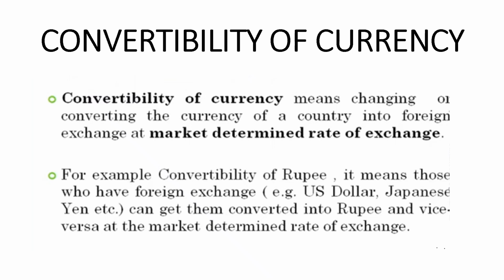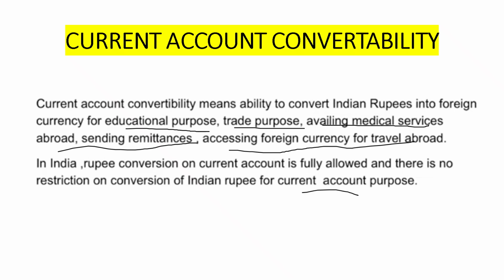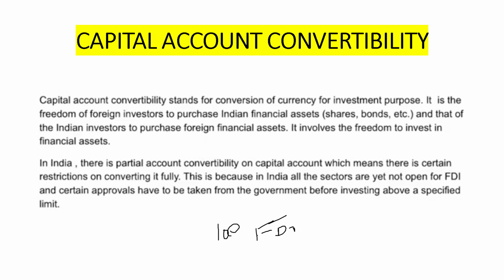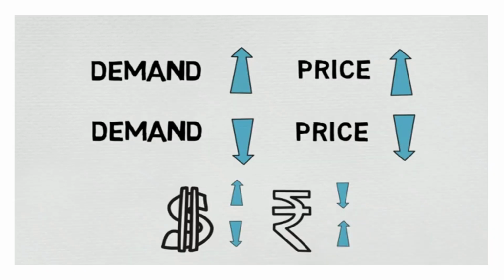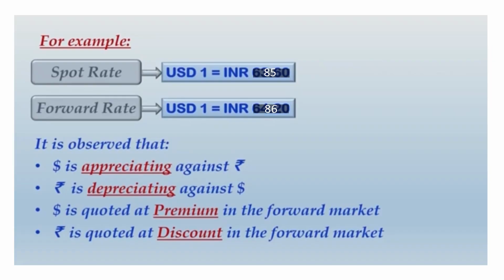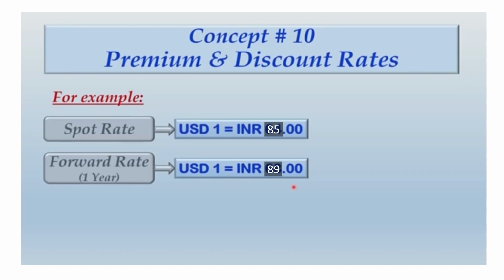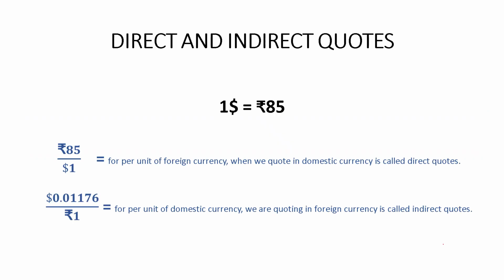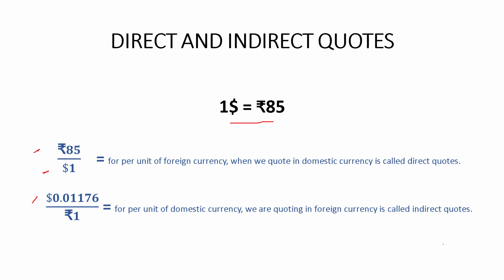Currency convertability, Exchange rates and direct and indirect quote. | International business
detailed explanation on currency convertability Exchange rates and direct and indirect quote.